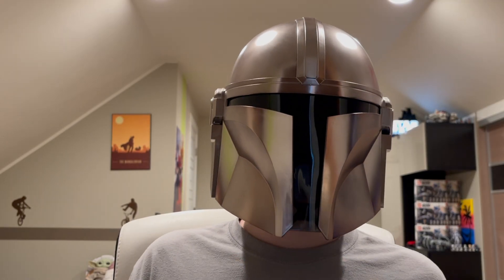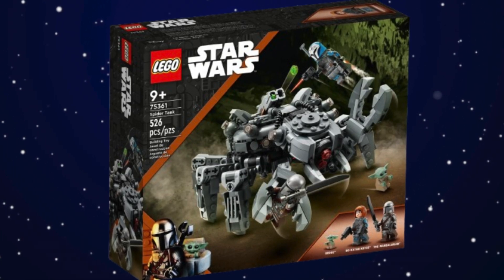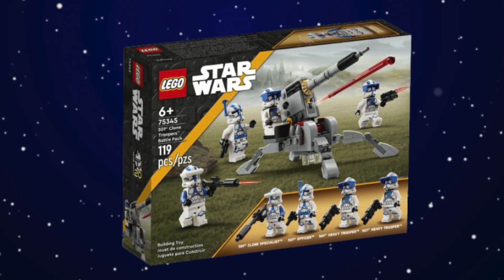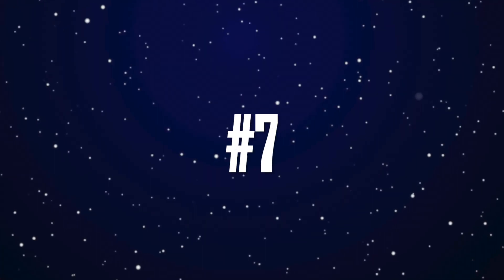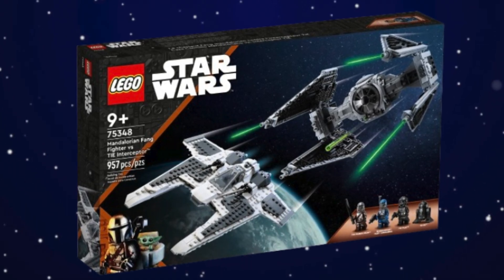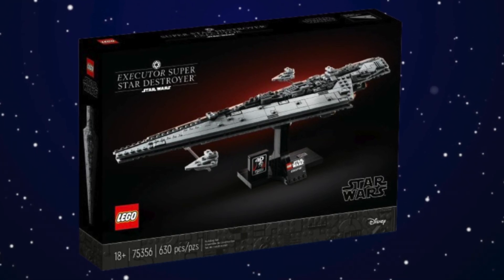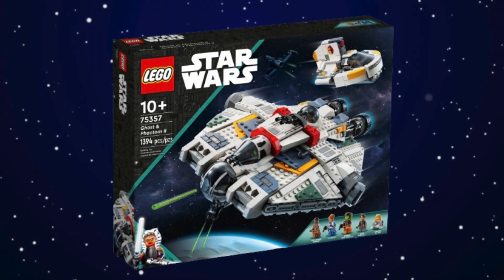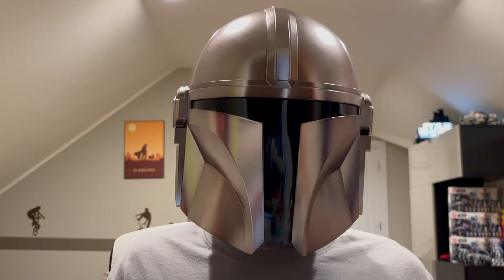Top 10 LEGO Star Wars Sets Of 2023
In today's video I will go over my top 10 LEGO Star Wars sets that came out 2023. I will also talk about some honorable mentions. I will go over each set individually and share my thoughts on it.